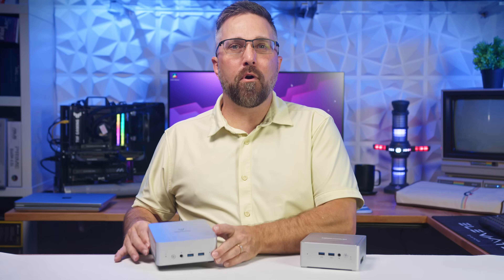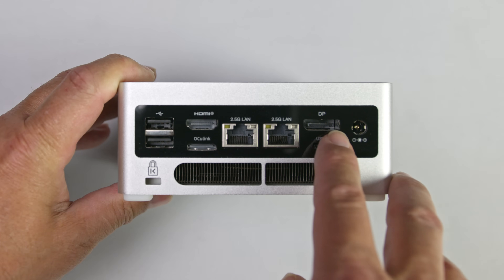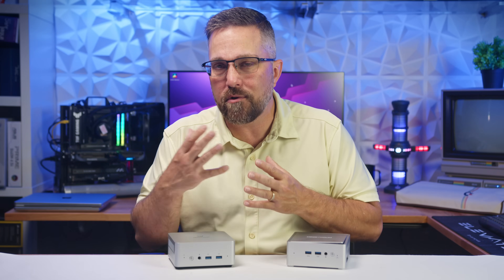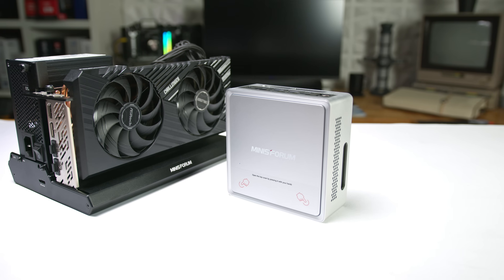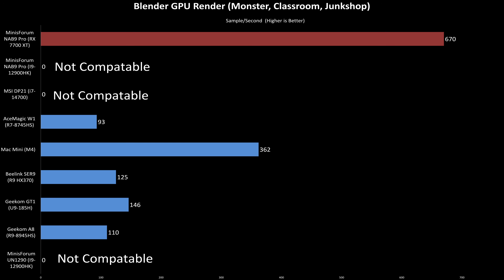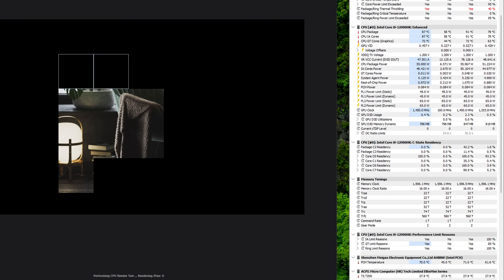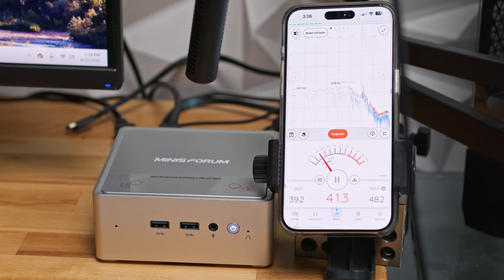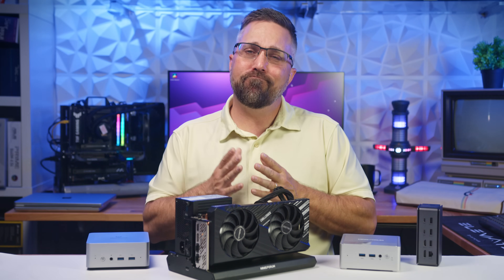Best Expandable Mini PC Under $500?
In this video, I review the MinisForum NAB9 Pro, the most expandable mini PC under $500. Powered by an Intel Core i9-12900HK and featuring both OCuLink and USB4, this compact desktop delivers impressive performance for productivity, content creation, and even gaming—especially when paired with a dedicated GPU like the RX 7700 XT. I compare it to the UN1290, Geekom A8, AceMagic W1, and even the Apple M4 Mac Mini, covering benchmarks like Cinebench, PugetBench, Blender, and 3DMark Night Raid. If you're looking for a budget-friendly, upgradeable mini PC, this one might be your perfect starting point.

MinisForum NAB9 Plus
MinisForum DEG1 Oculink Dock

Timecodes:
00:00 - Opener
01:02 - Specs & Features
03:37 - Performance Testing
07:33 - Adding Dedicated Graphics
08:42 - Performance Improvements
11:29 - Gaming Performance
12:44 - Power and Thermal Efficiency
14:46 - Noise Profile
15:35 - Final Thoughts